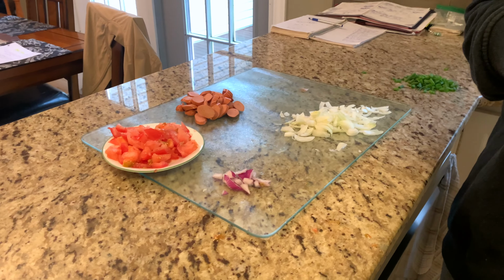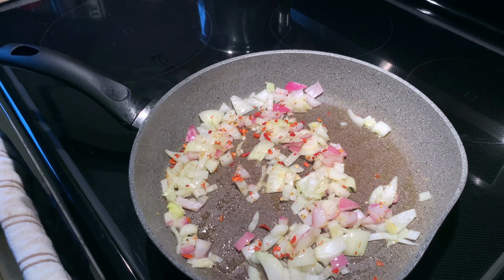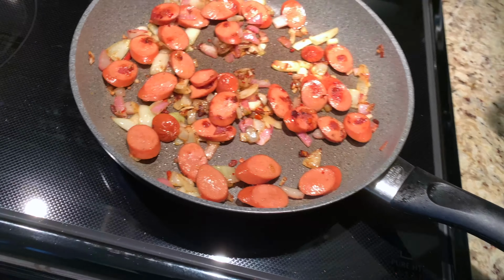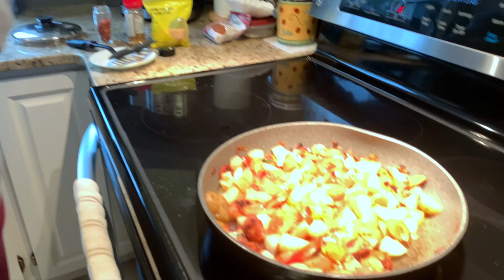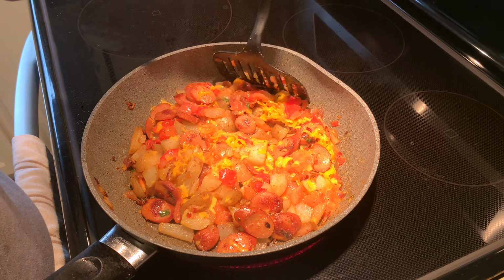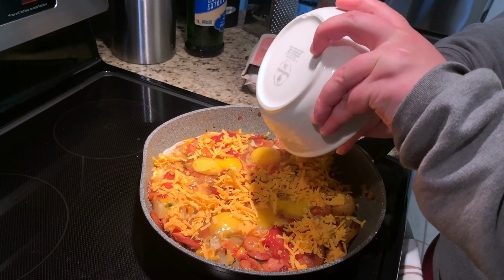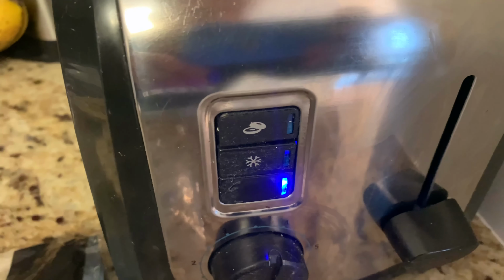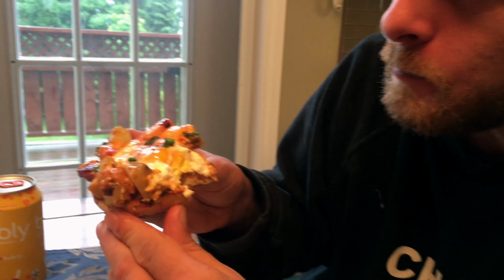Learning to Cook with Dirty Dane & Chloe #2: Breakfast Skillet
On (or with) an everything bagel!